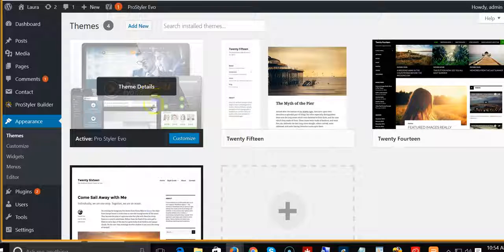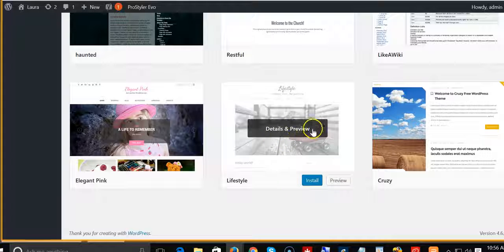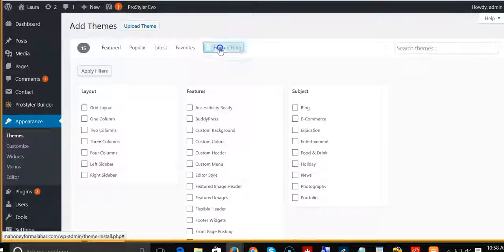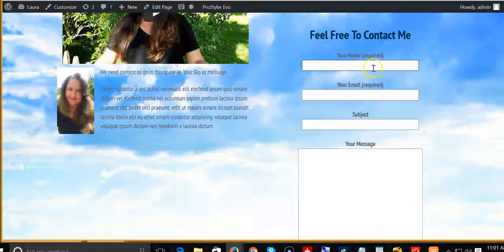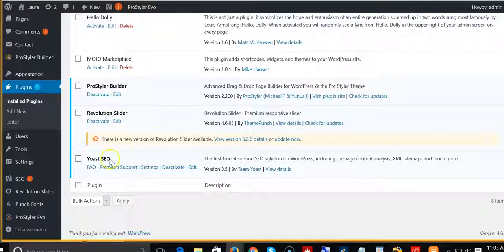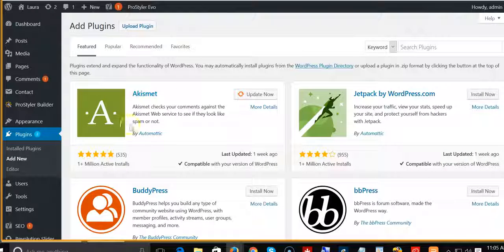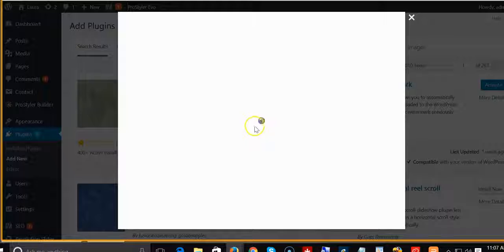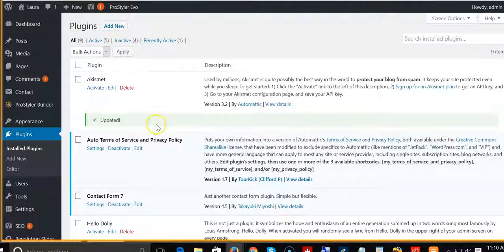Social Media Goes MLM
WORLD’s FIRST eCOMMERCE SOCIAL NETWORK!
[+] Global Launch 200 Countries Worldwide!
[+] 100% Matching Bonuses!
[+] Ground Floor Opportunity!
[+] Unlimited Residual Income!
[+] FREE N0-C0ST DEMO ACCOUNT!
[+] Never Seen Before… Never Done Before!
I am working directly with the owners of this company and I’d love to work with you! You are literally one of the first to find out about this incredible global launch!
LIMITED TIME 0FFER – FREE DEMO ACCOUNT!
Find out about our FOUNDER’s CLUB PR0M0TI0N!
Maxous - Max Services
Crowd funding and Market application